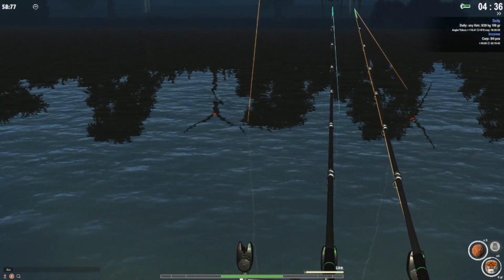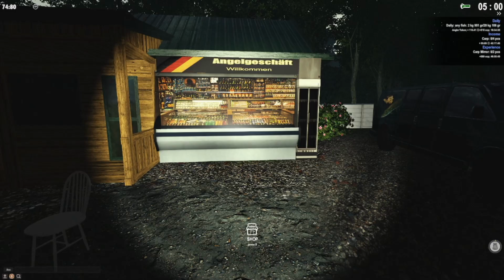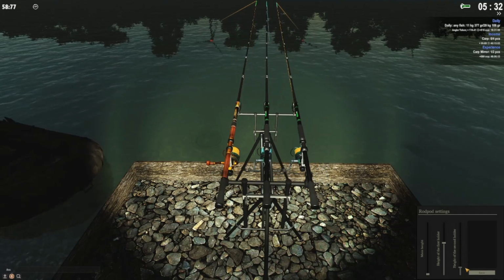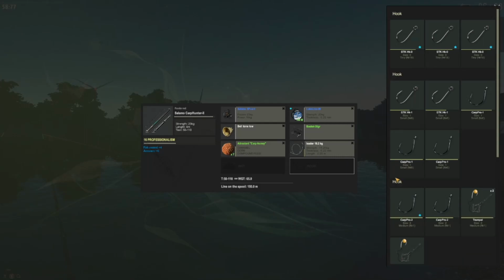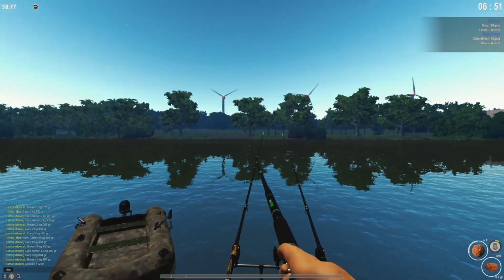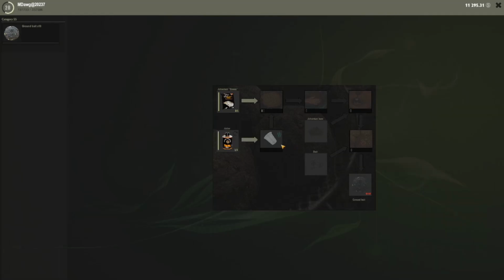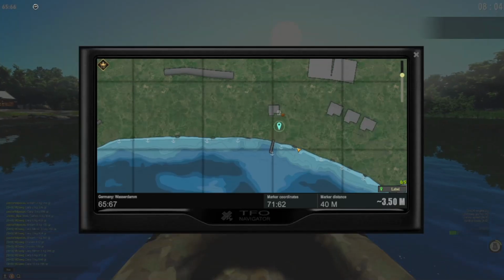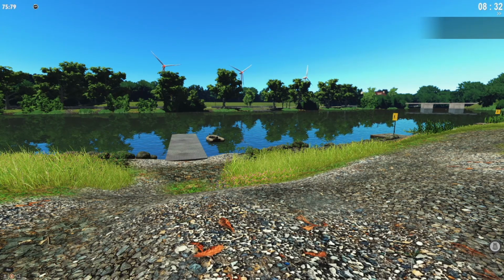Fisher Online Germany Carp Fishing with groundbait and bait options